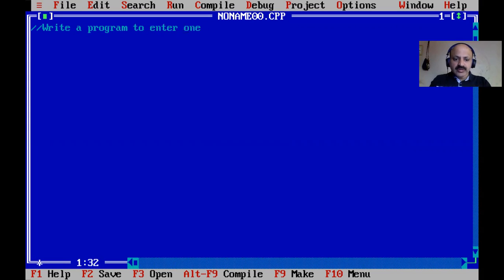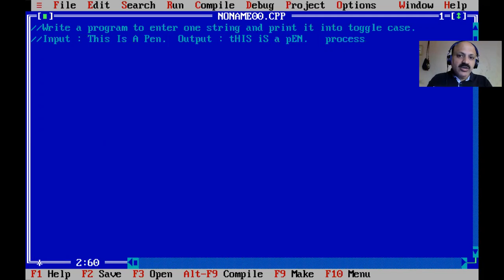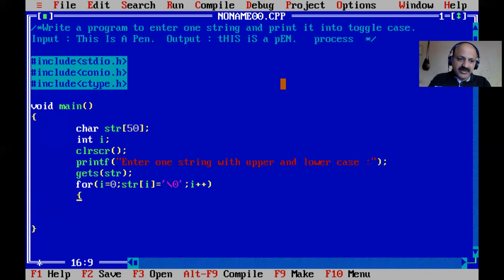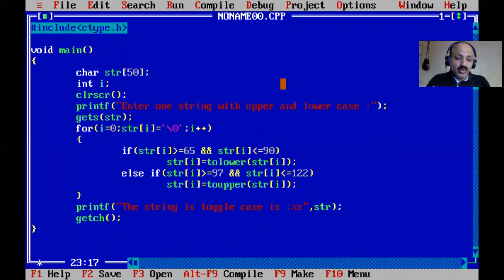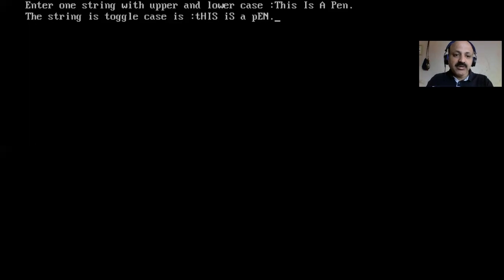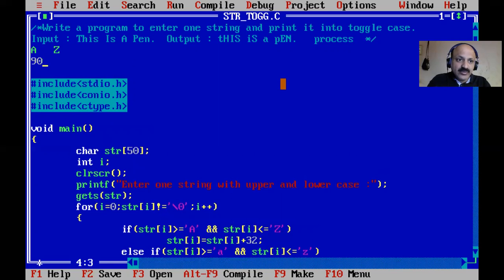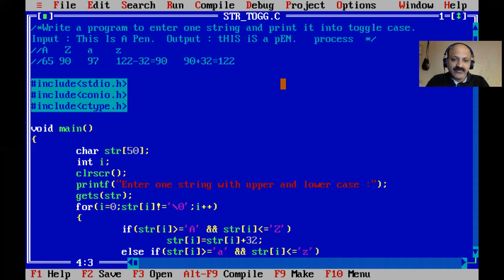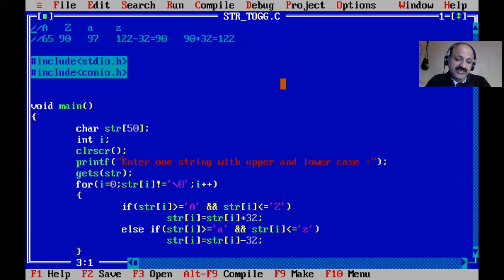Two Techniques to Convert String into Toggle case in C Programming Language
There are string convert in toggle case mean upper case to lower case and lower case to upper case using toupper and to tolower function in ctype.h file and in second technique use the +32 and -32 form ASCII code.